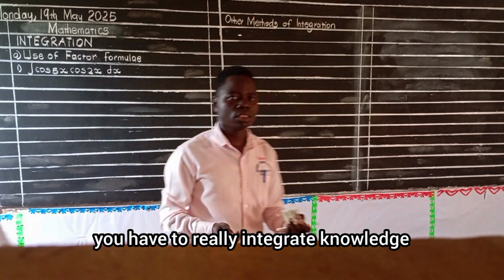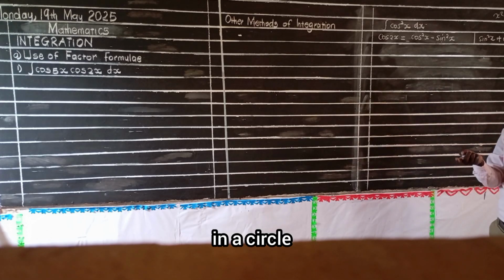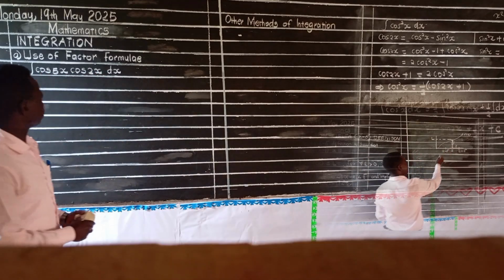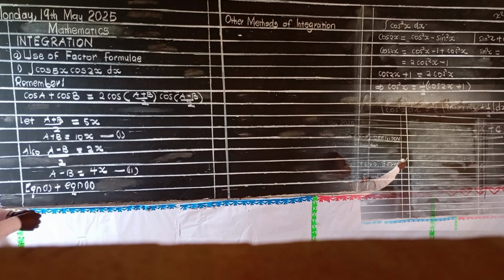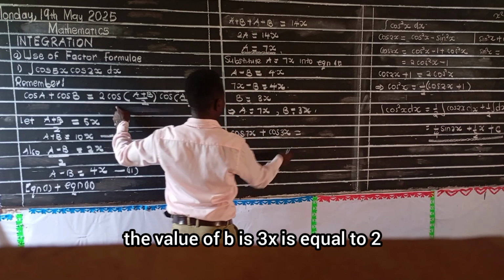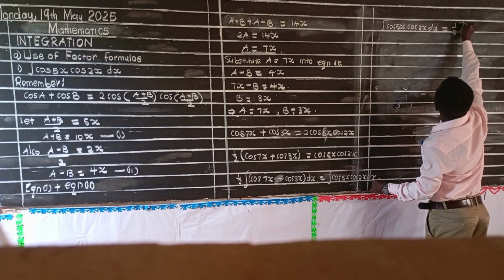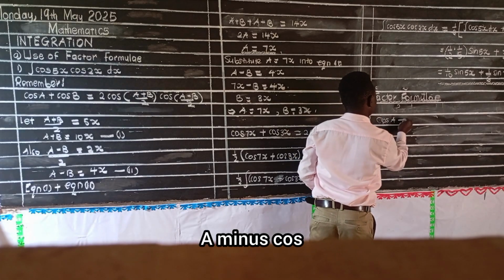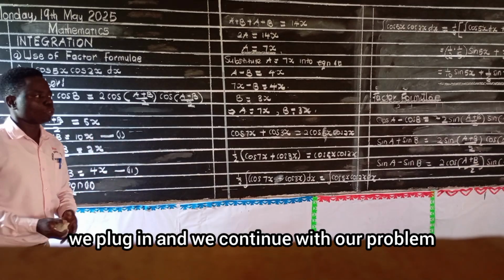@walugembelawrence9203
epsilon delta definition of limits